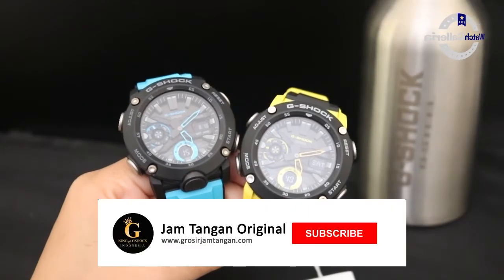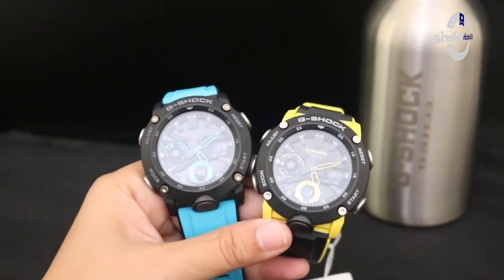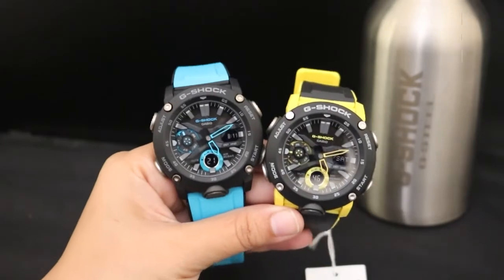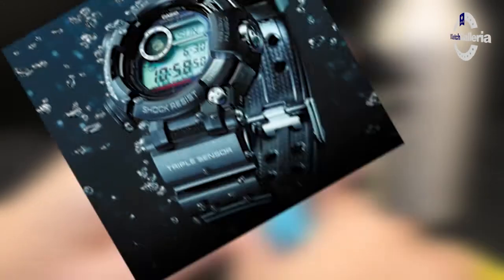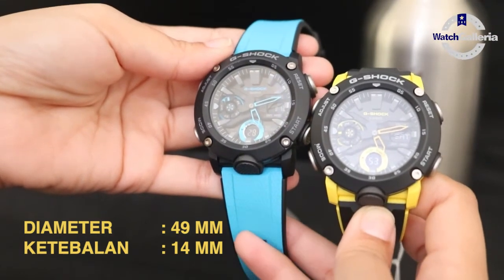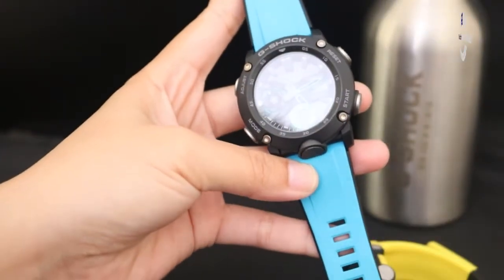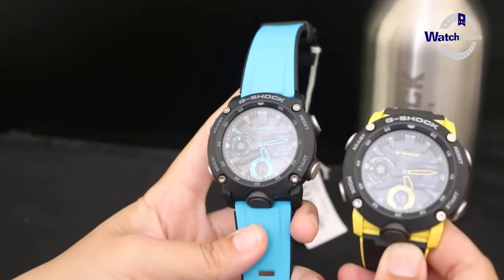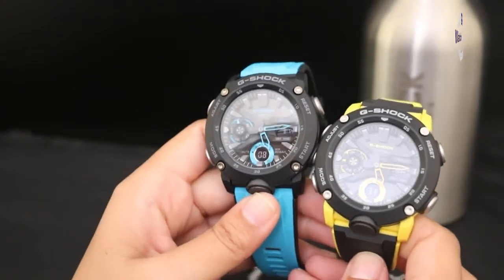JAM TANGAN G-SHOCK GA-2000 PAKAI SERAT KARBON - GROSIRJAMTANGAN.COM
Bagi kalian yang belum tau tipe casio yang satu ini. Yuk simak video sampai akhir ya guys.

Kunjungi Toko kami The Watch Galleria yang berlokasi di :
Kota Surabaya
1. Ruko Landmark n Shophouses Blok A no.08
Jl. Indragiri, No.12-18 Darmo
Kec. Wonokromo, Kota SBY, Jawa Timur 60224

Kota Jakarta
1. WATCH GALLERIA JAKARTA, Jl Gereja Ayam No.10C RT.3/RW.3 Pasar Baru Jakarta Pusat
2. Plaza Atrium Lt. GF no 40 Jakarta Pusat